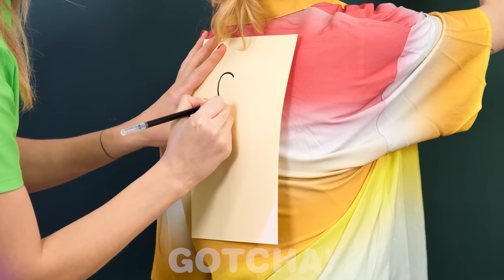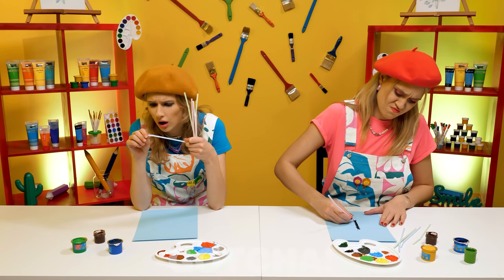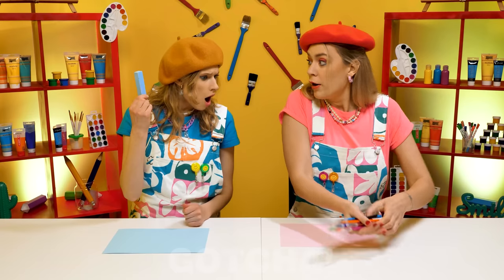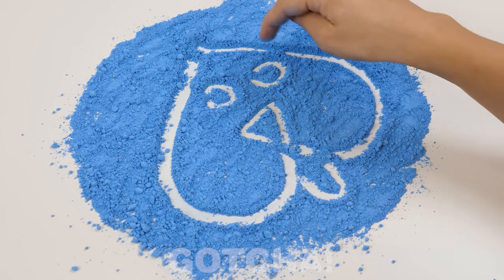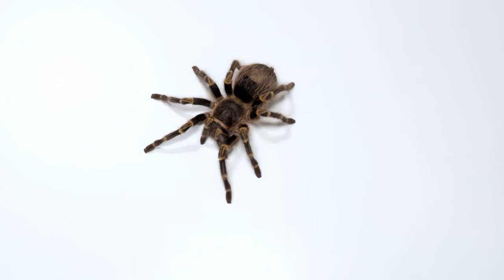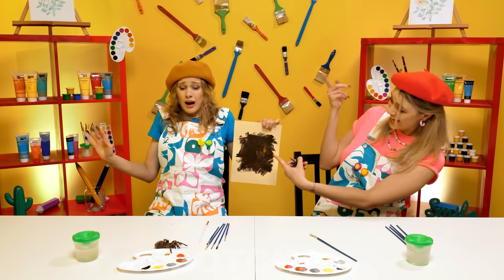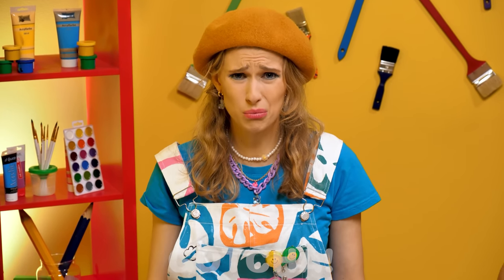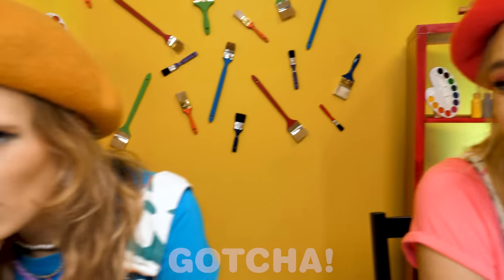WHO DRAWS IT BETTER CHALLENGE! DIY Art Ideas by Gotcha! Hacks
It’s time for a colorful art challenge: who draws it better! We’ve prepared something special for you: painting & art hacks. Can you keep up with all those colors?